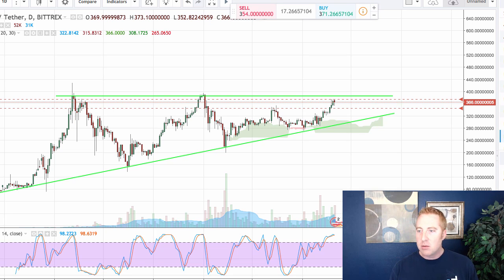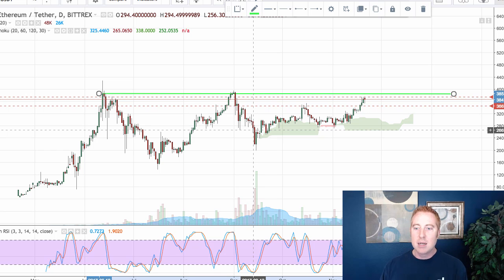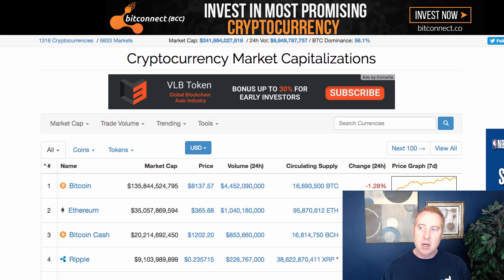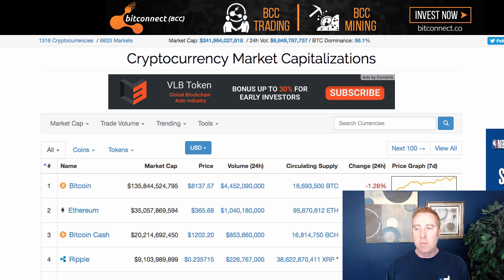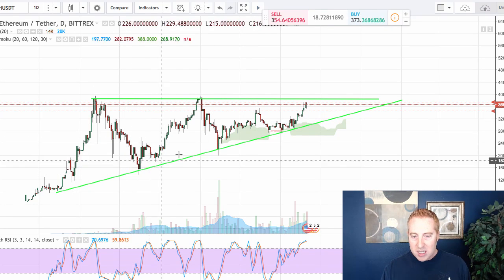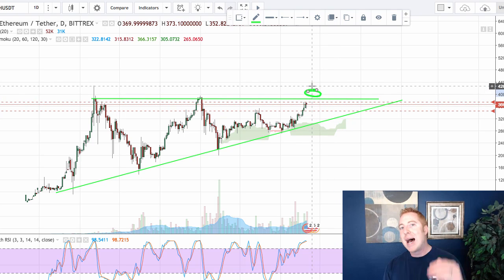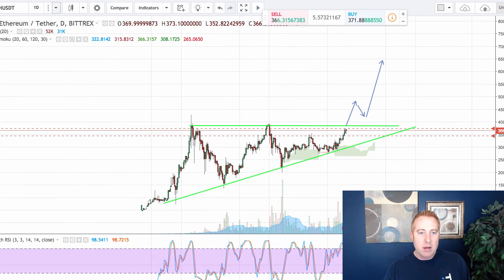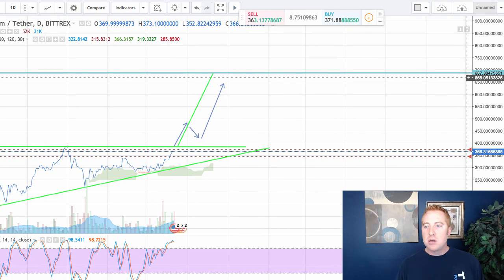Watch For Ethereum To Break Out To $700 - Technical Analysis On Ethereum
In this video, I do some technical analysis on Ethereum and show how it could potentially break out to $700...

I believe Ethereum is a great crypto currency and I look forward to seeing how this chart plays out...

Watch my video here on how I'm earning $1,000's per week in BitCoin ~ cryptocurrency analysis stratis monero ico